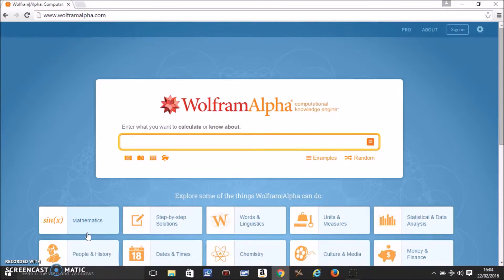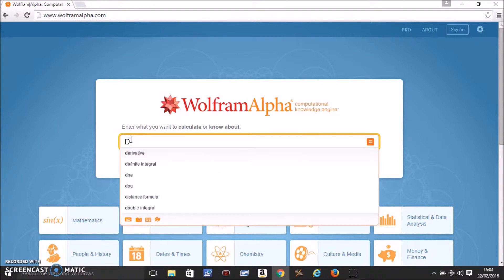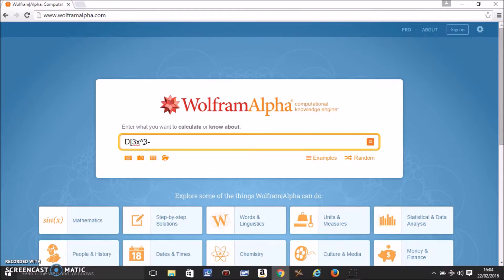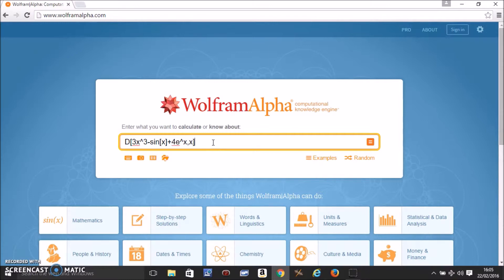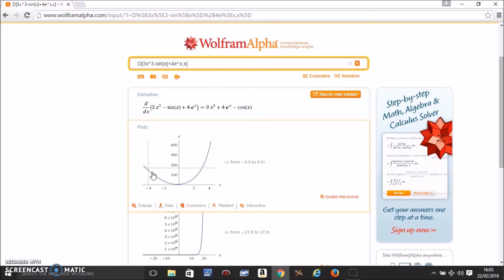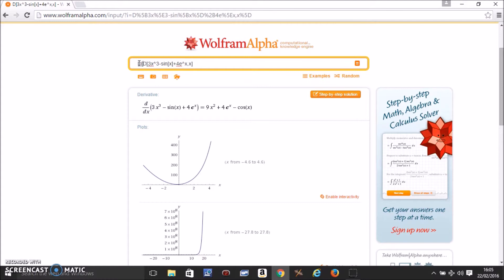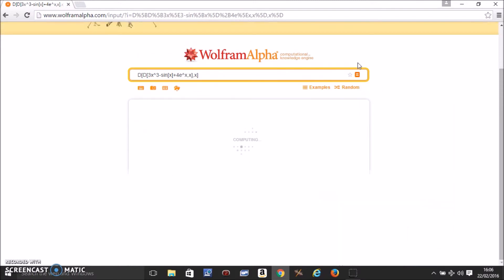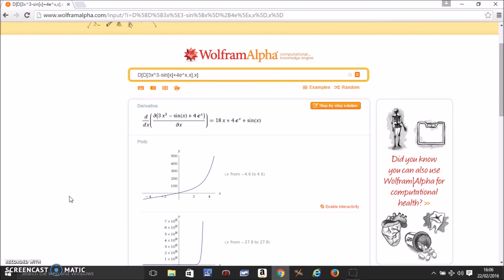Differentiation using Wolfram Alpha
In this video you can check how to check your answers to Differentiation using Wolfram alpha .

follow on twitter @xmajs